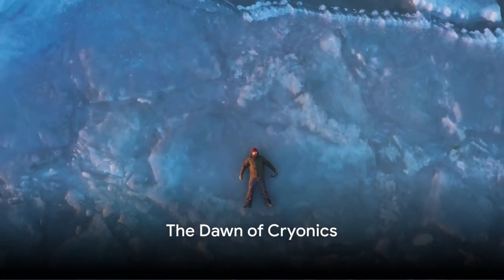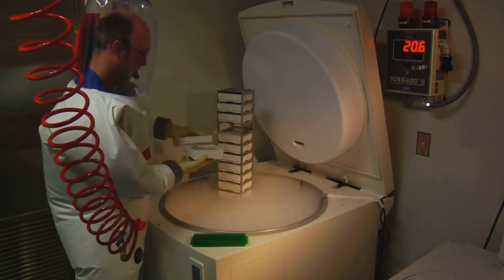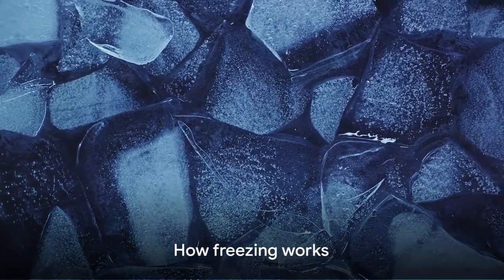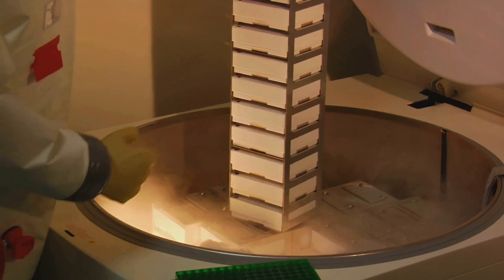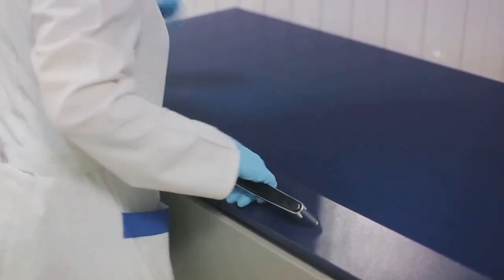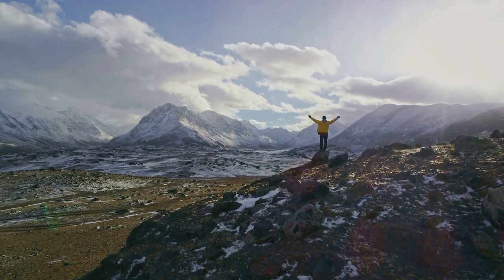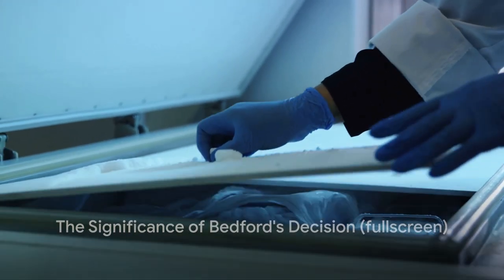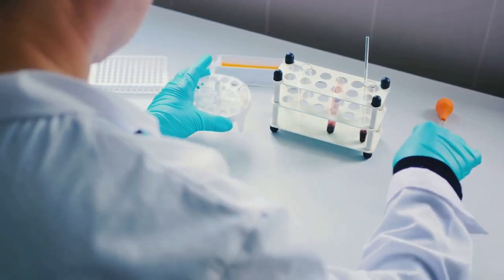Frozen in Time: The James Bedford Story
In this captivating video, join us as we delve into the mesmerizing tale of James Bedford, a pioneer in the field of cryonics. Witness the incredible journey of the first person to be cryogenically frozen in hopes of being revived in the future. Discover the science behind this ground-breaking process and the ethical implications it raises. Don't miss this thought-provoking exploration into the secrets of preserving life beyond death.

This captivating video, 'Frozen in Time: The James Bedford Story,' delves into the remarkable tale of James Bedford, a pioneer in the realm of cryopreservation. As the first human to undergo cryonic suspension, Bedford's journey opens a window into the futuristic world of life extension and human preservation. The documentary intricately explores the groundbreaking intersection of biotechnology and experimental science that cryonics represents. Through historical medical cases, it highlights the evolution of pioneering medicine and the potential of breakthrough research in extending human life. The concept of suspended animation, once a mere science fiction idea, is examined through Bedford's ongoing legacy, offering insights into the possibilities of futuristic healthcare and the quest for immortality. This video is an intriguing exploration of the limits and potential of medical innovation, as it chronicles one of the most extraordinary experiments in scientific history.

OUTLINE:

00:00:00 The Dawn of Cryonics
00:02:08 The Freezing Process
00:04:11 A Rescue in Time
00:06:27 The Legacy of Dr. James Bedford
00:08:52 The Significance of Bedford's Decision 🎓 Please subscribe to our channel if you found the information useful

🌟 This channel aims to shed light on history 📚 by discussing events that happened on this day in history. World history 🌍 is important for all humanity. Our goal is to educate 🎓 about our history and contribute to the creation of an informed society 🧠. Together with our team 👥, we aim to present to you, in a documentary style 🎥, the most sensational and widely discussed topics in world history.

This video was created using some artificial intelligence ai models and tools 🤖💡.